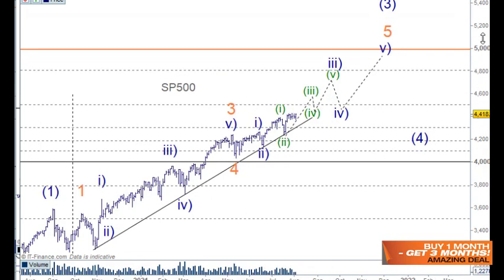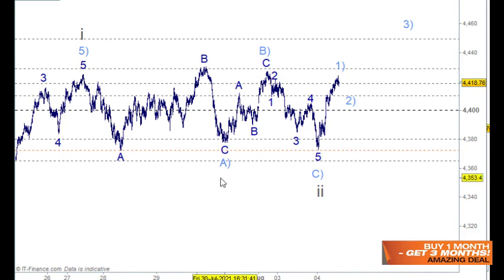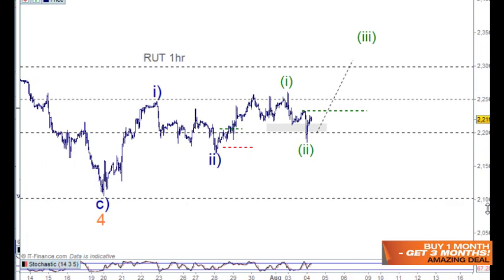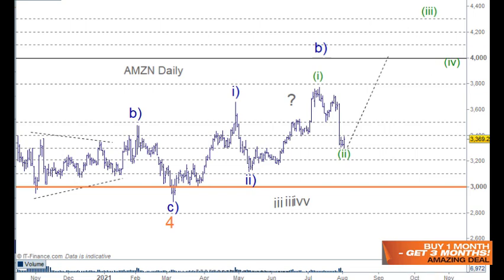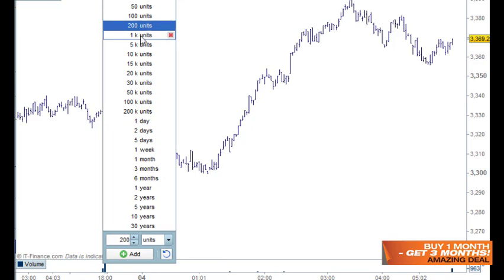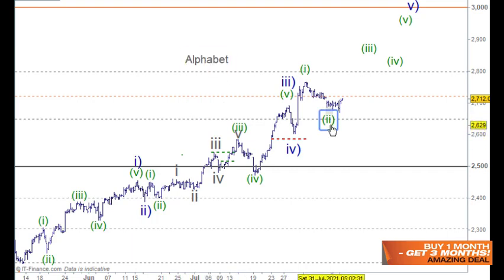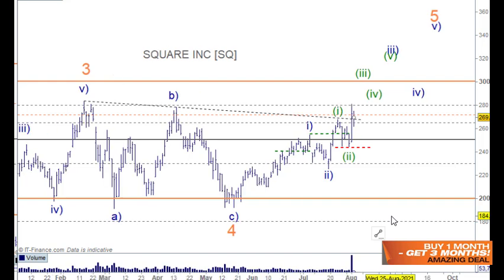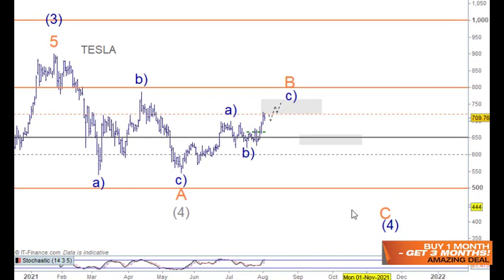SP500 Technical Analysis Elliott Wave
Technical  Analysis Elliott Wave SP 500 [SPX] NASDAQ [NDX]  Amazon AMZN, Alphabet GOOG, Apple AAPL,Square SQ, Facebook FB, Tesla TSLA.

S&P500 Technical Analysis: The 4400 as support is required, then 4430 as tested support, setting the next level as the target 4500 (MinorLevel 5)

US Stocks Bullish trend for  AMZN GOOG, AAPL,SQ, FB,TSLA  for trade set ups see video.

S&P 500 Elliott Wave: Wave iii of (iii) of iii)
NASDAQ Elliott Wave:  Wave iii of (iii) of v)

SP500 TradingLevels: The base support is 4300 Minor Group 1 support, the next level is 4500

SP500 Trading Strategy: Long above 4400 SP500 and 15,000 NASDAQ 100 See video

74-89% of retail investor accounts lose money when trading CFDs.